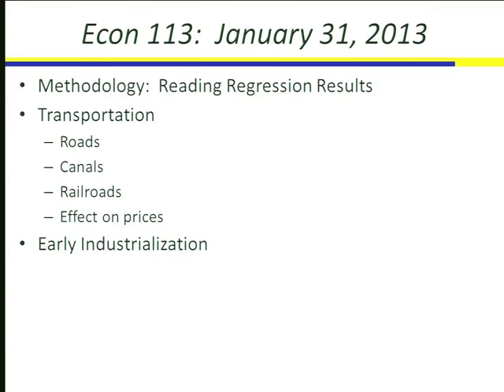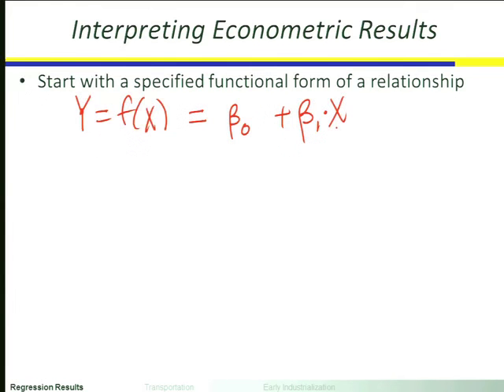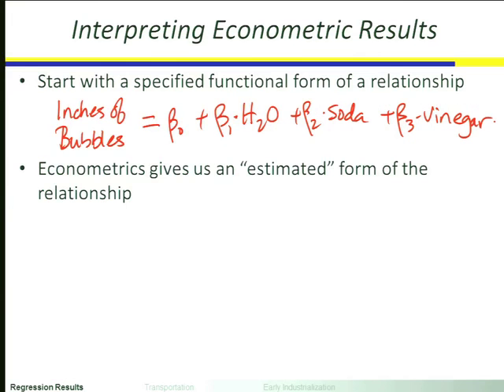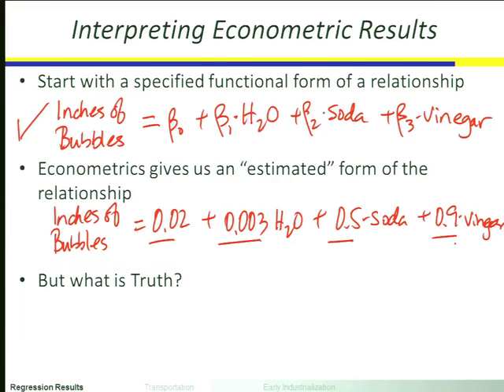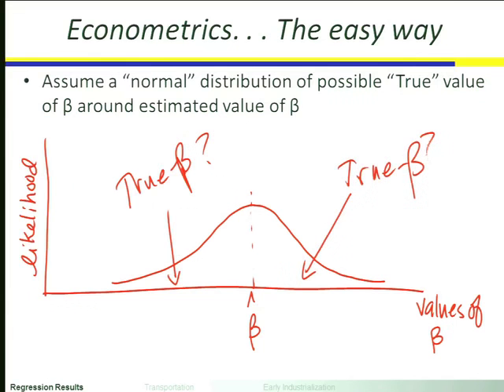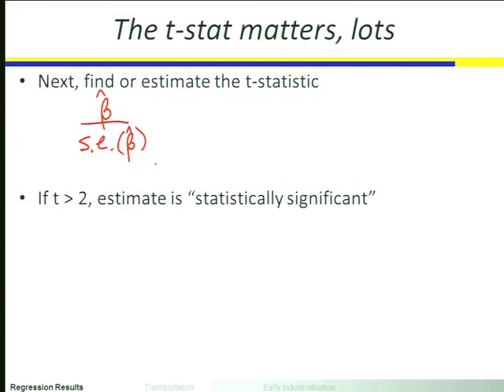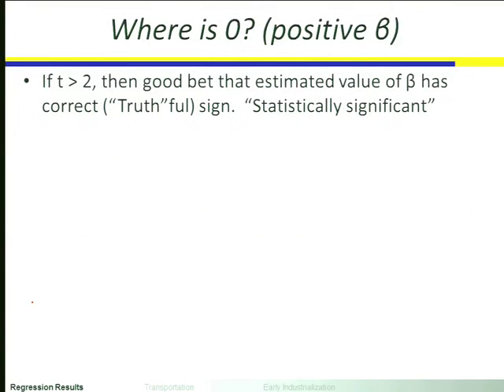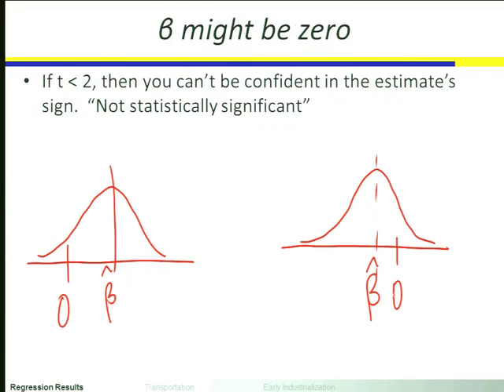04 2013 01 31 Lecture 4 Methodology Reading Regression Results; Transportation; Early Industria